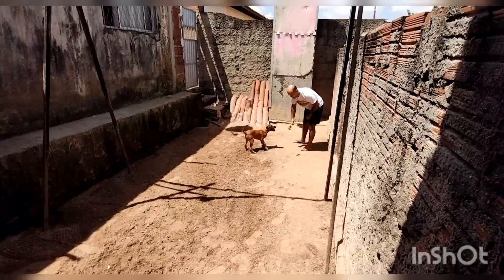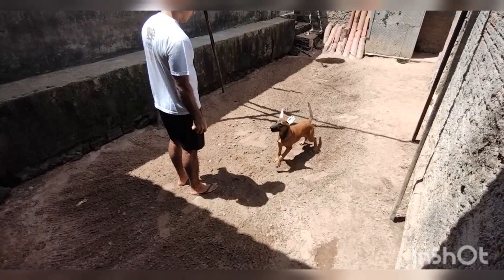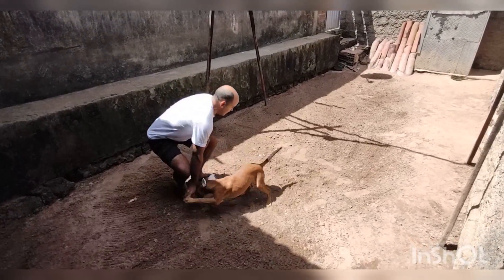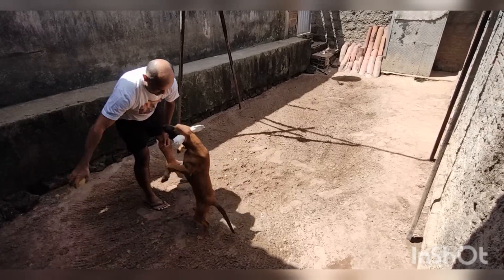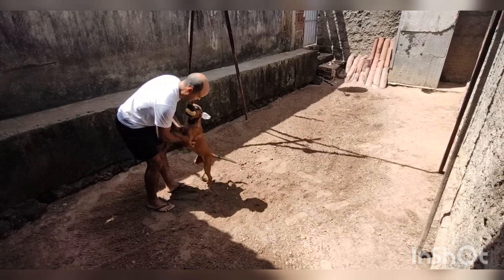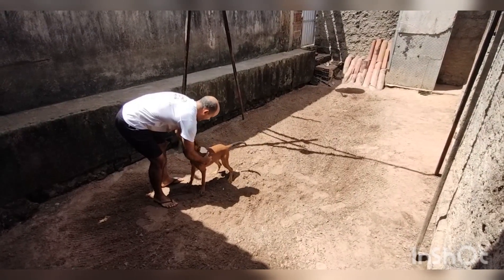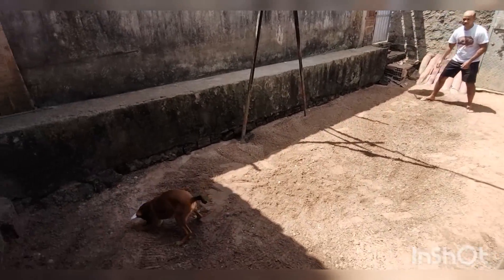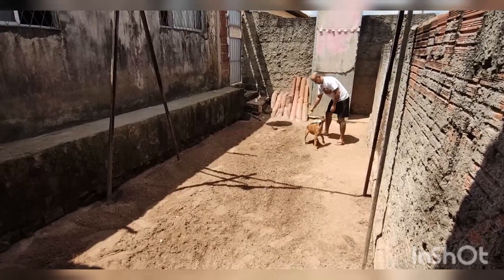Como Adestrar meu cachorro - #1 Trazendo o brinquedo de volta